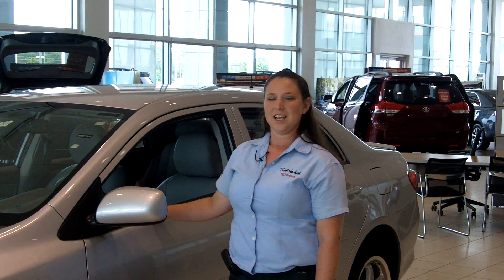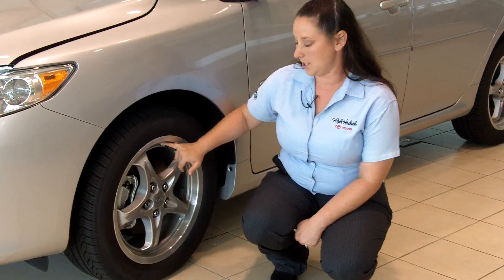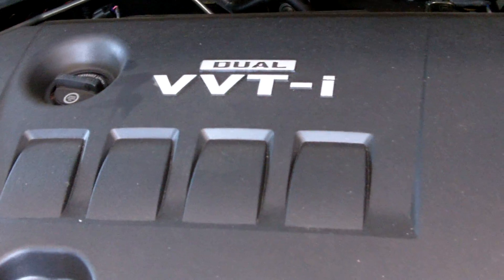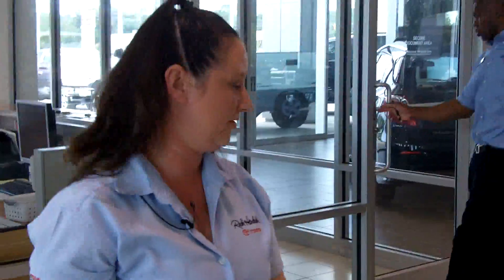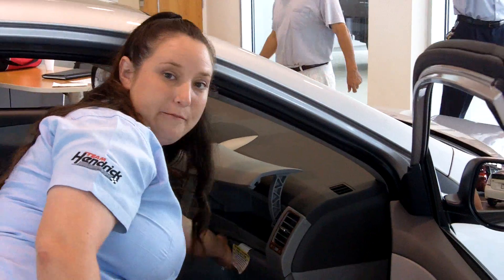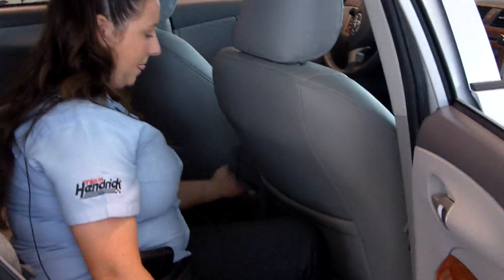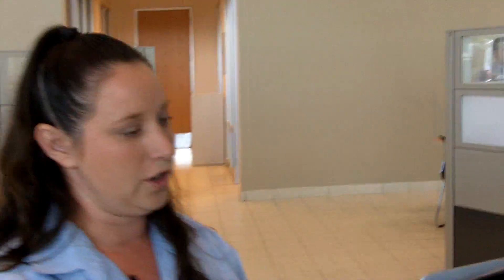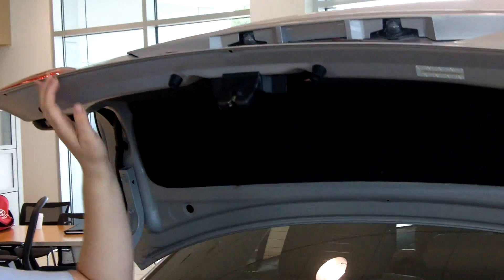JazDAnderson RickHendrick CorollaLE 7 19 2010